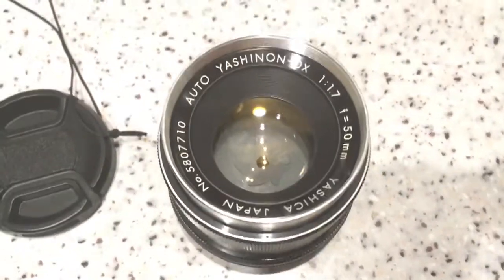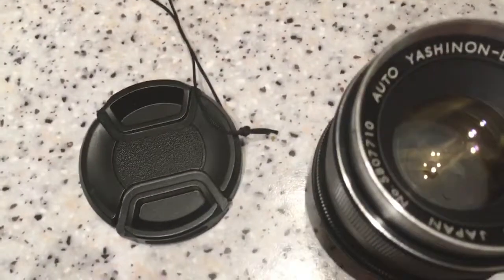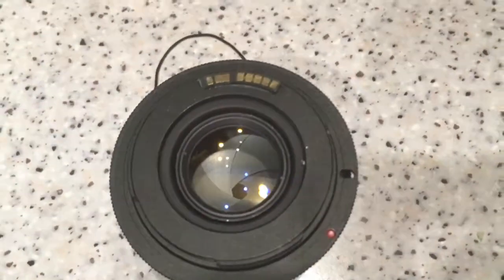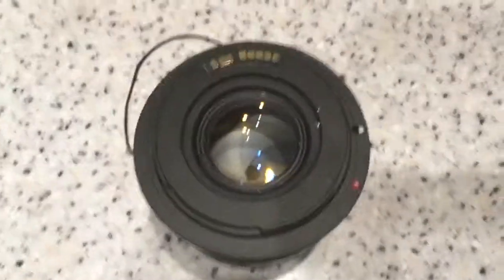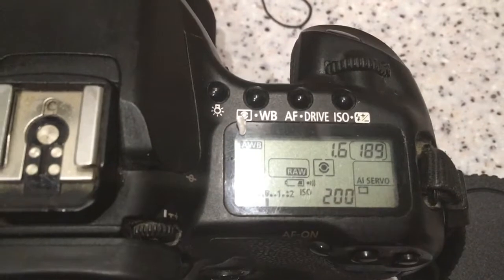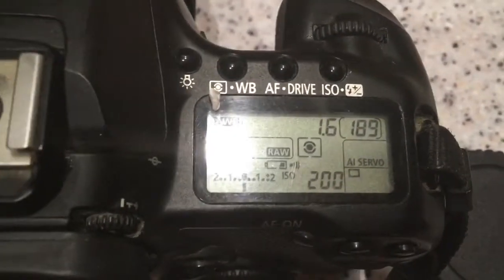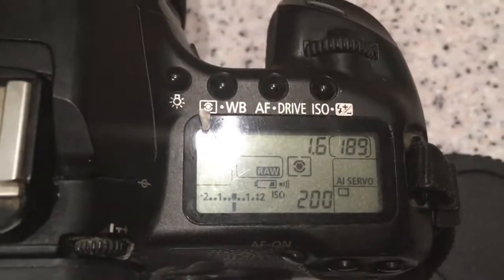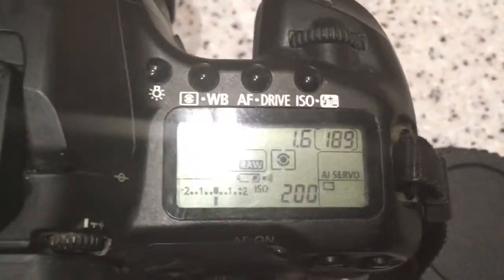For Junus F.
YASHICA Auto YASHINON DX 50mm/f1.7 For Canon EF with new AF programmable chip-dandelion.